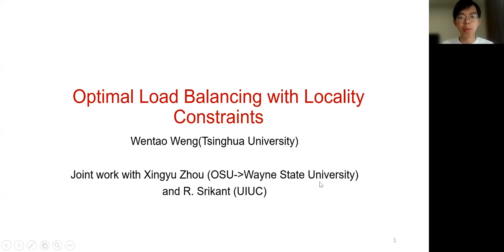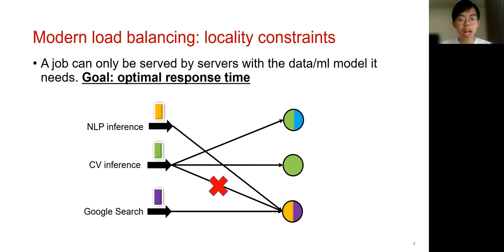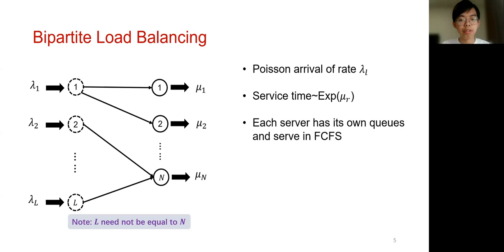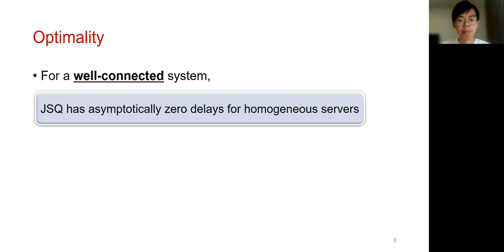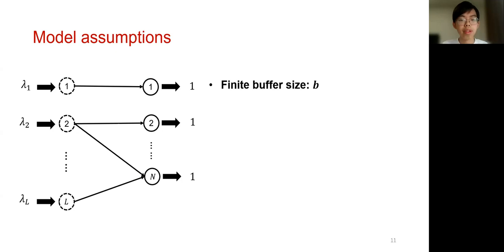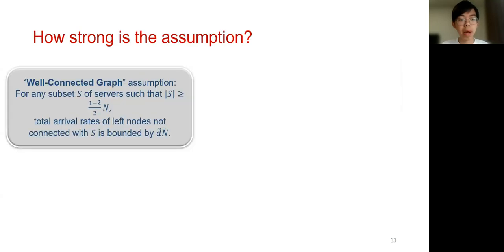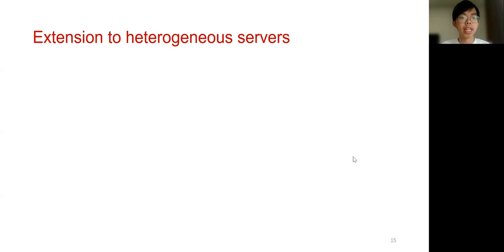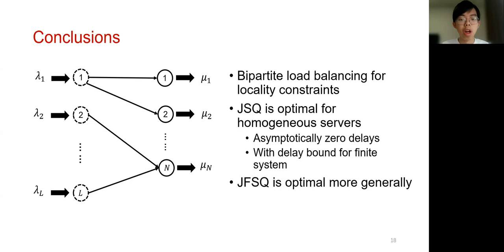4A 1 Optimal Load Balancing with Locality Constraints